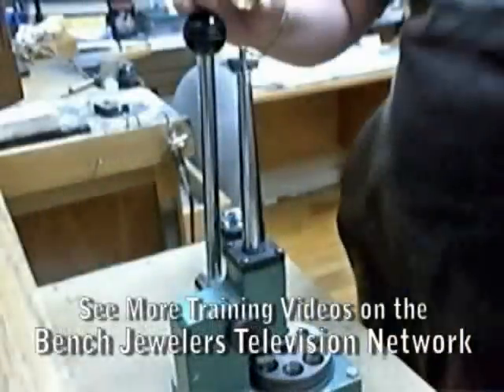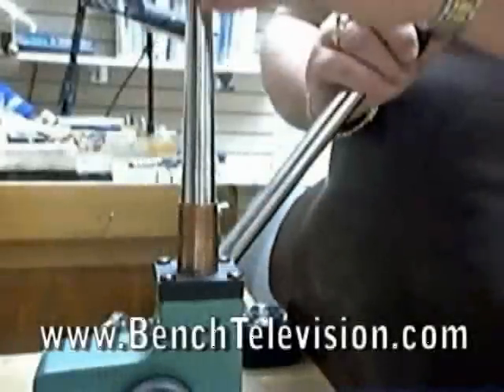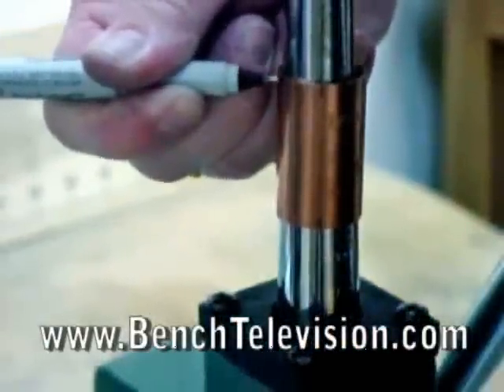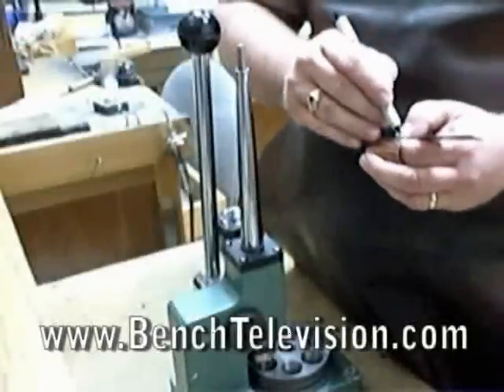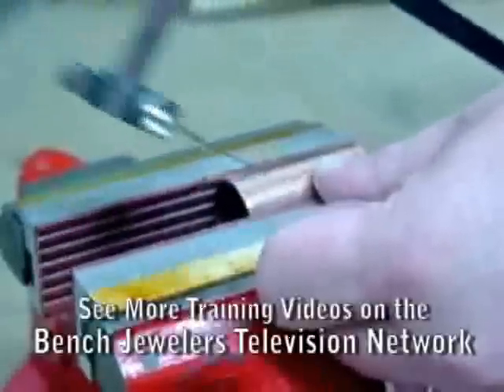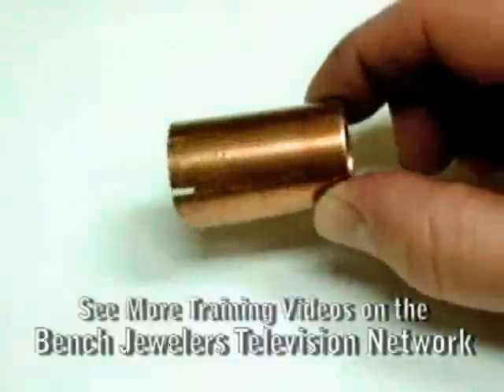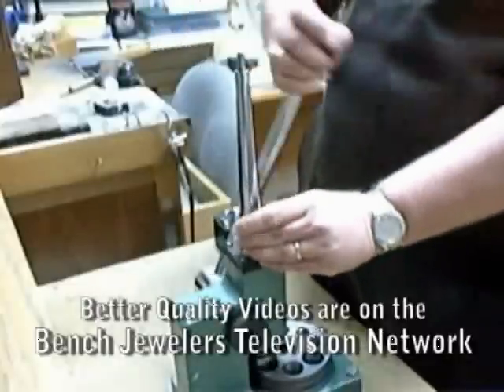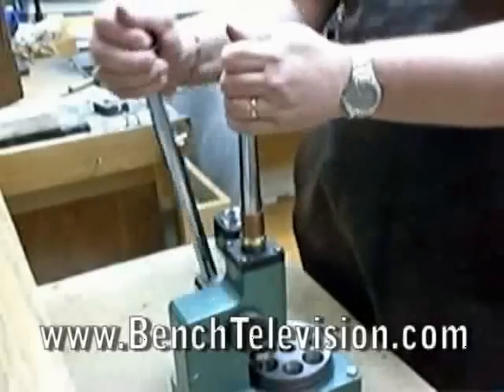Ring Sizing Repair Ring Stretcher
Expert Jewelry Repair provides you these articles from Sizing Rings & Chain Repair to Advanced Jewelry Repair.